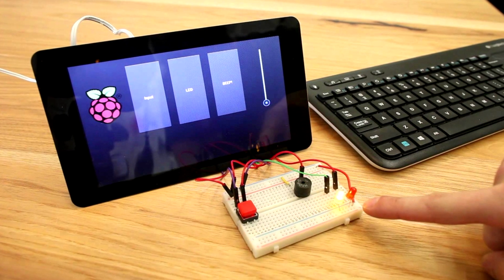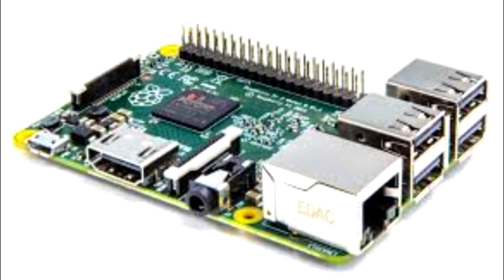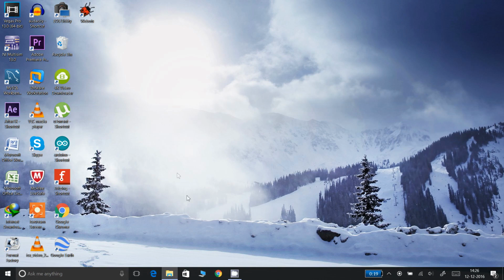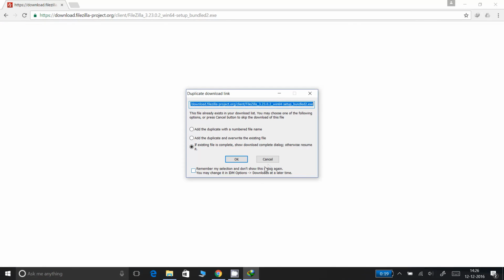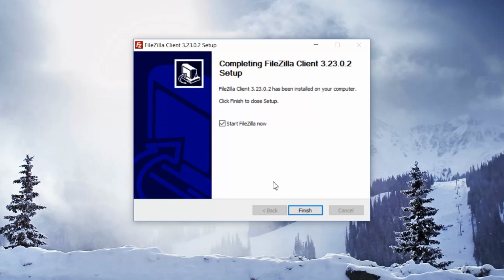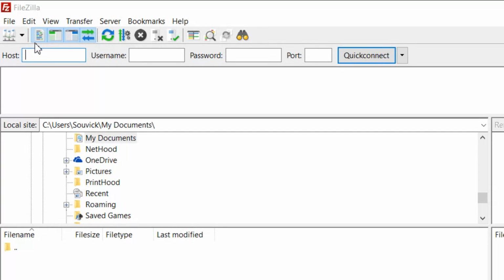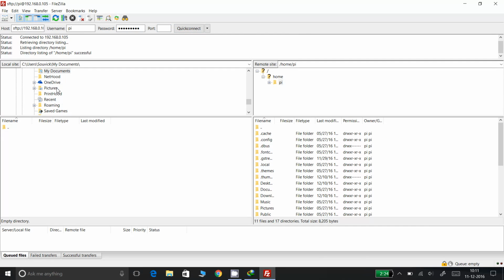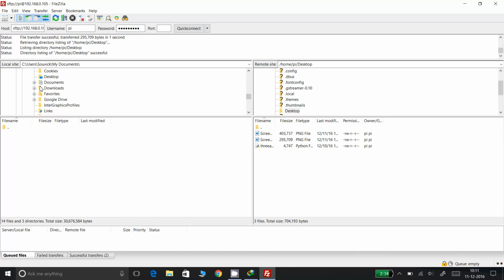How to transfer data between Windows/Mac and Raspberry Pi via WiFi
Hey there. In this video, we have shown how to transfer your files and other data between Raspberry Pi and Windows/Mac laptops via your WiFi network. This is possible to access when you are on the same network. Transferring files via SD card reader is tiresome. So instead you will use WiFi. So it will be a wireless transfer of data using Raspberry Pi.